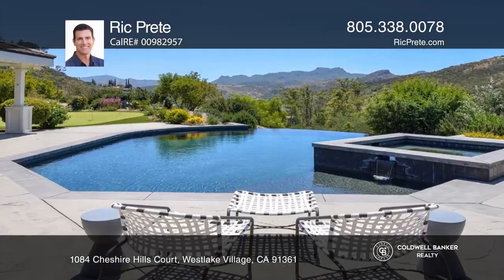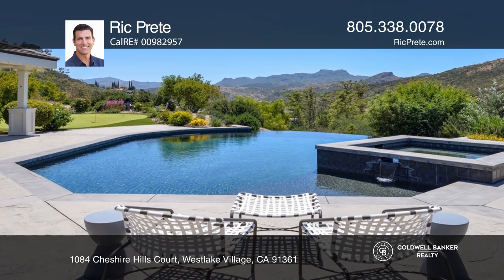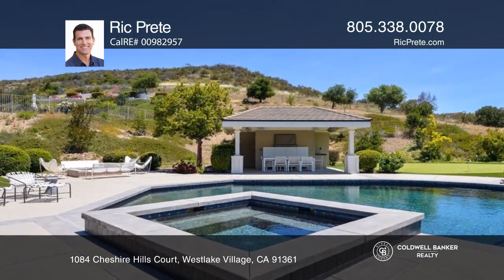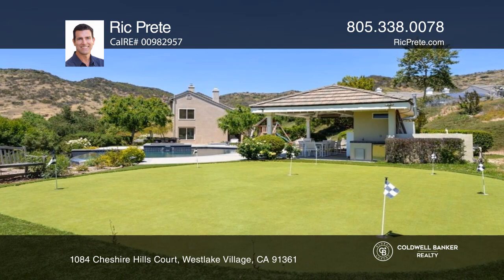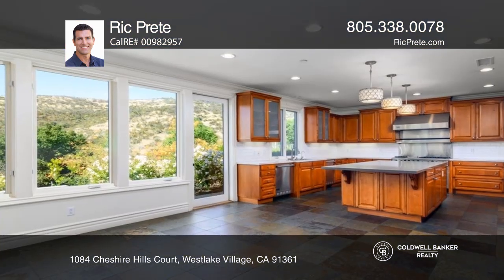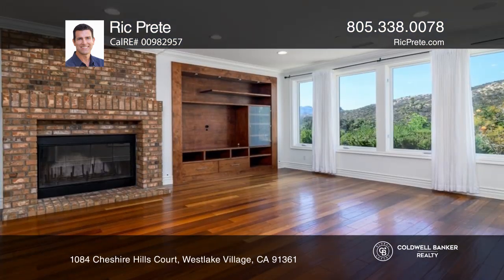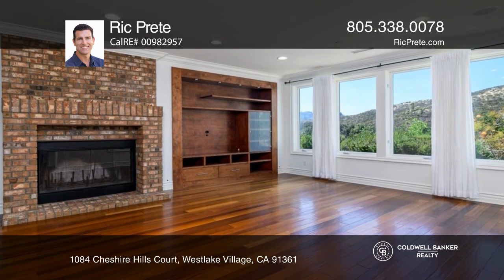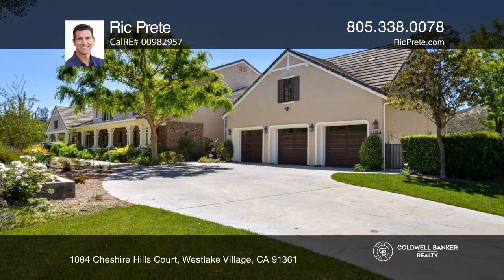1084 Cheshire Hills Court Westlake Village, CA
1084 Cheshire Hills Court, Westlake Village, CA

This is one of the best lots in the prestigious gated community of Hidden Valley Estates in Westlake Village. This unique offering is located on a cul-de-sac street with great privacy, an enormous almost two-acre lot and fantastic, extensive mountain views! The yard is truly an entertainers dream wi